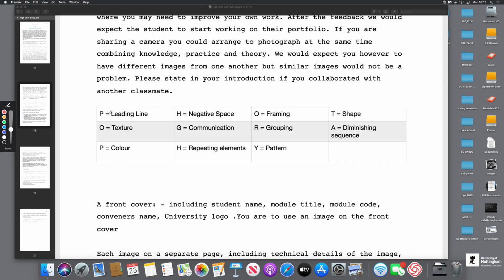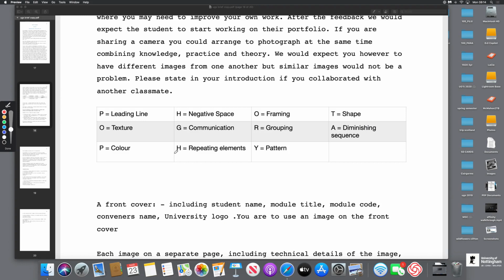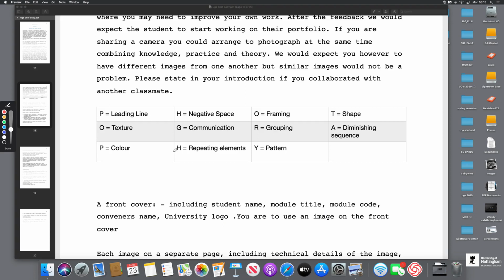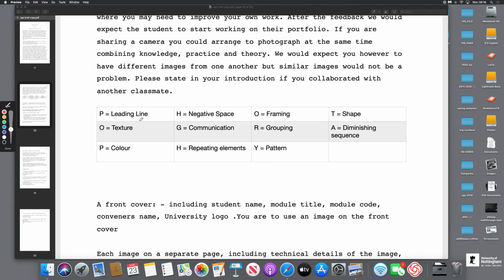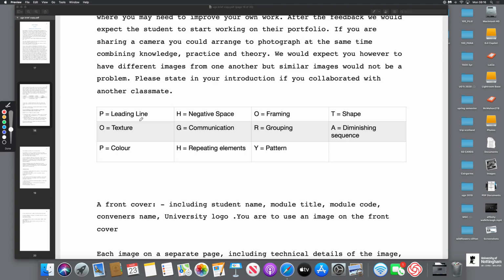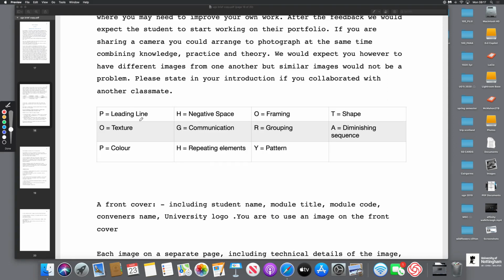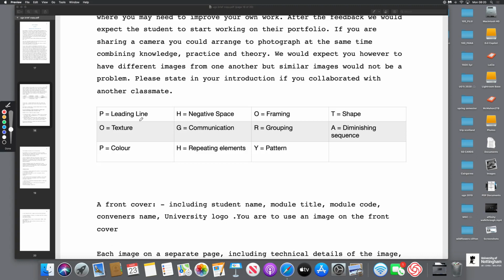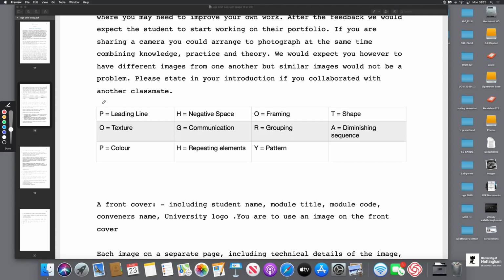Photography Portfolio.... LIFE2018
This is a set of videos created to help the students who are studying Biological Photography and Imaging at University of Nottingham. Here we run two modules. One in the 2nd year and another in the third year. Also run a MSc in Biological Photography where we cover all types of photography from Digital to analogue photography. From 35mm to 5x4. We also look at imaging from Microscopy to landscape. Our goal is for anyone interested in nature, wildlife and science to become a communicator with imaging and help others understand more.